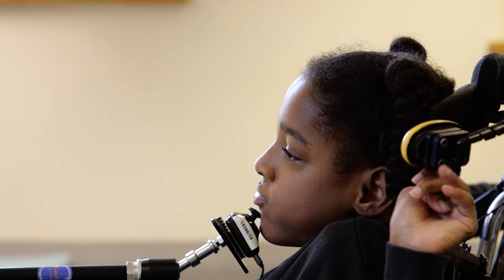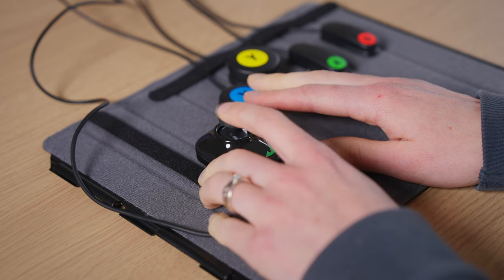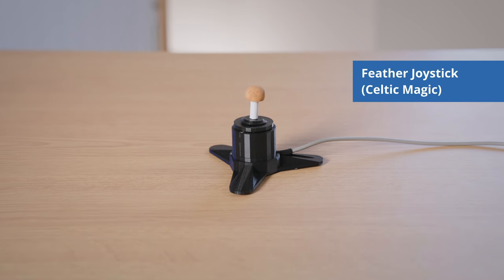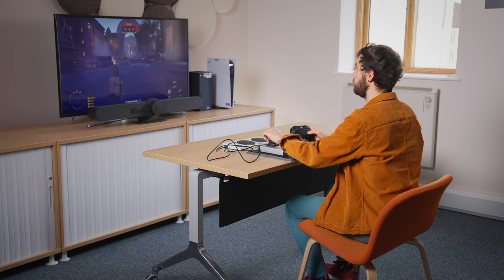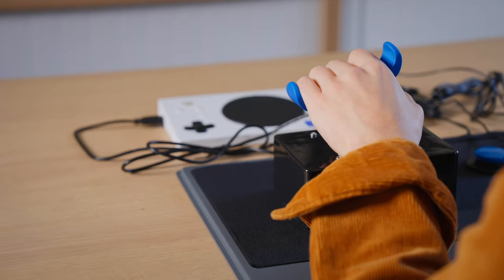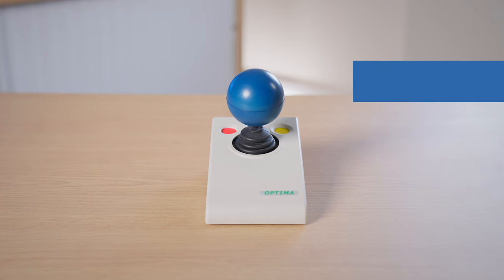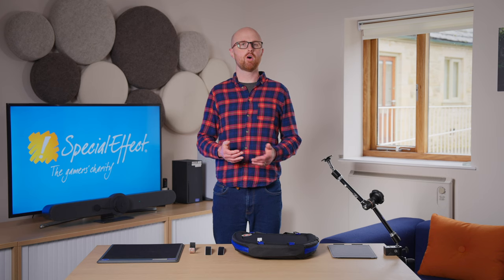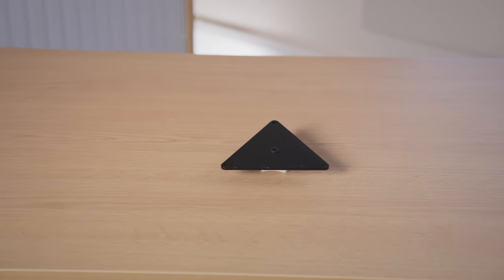Xbox Adaptive Controller Joysticks | GameAccess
In this video, SpecialEffect OT's Frankie, Nomi, Jacob and Joe, share the different analog sticks that we use at SpecialEffect, with the Xbox Adaptive Controller (XAC).

More videos and articles on game accessibility features and equipment can be found on the SpecialEffect GameAccess

Timestamps:

0:00 Intro
1:19 Standard-Force Analog Sticks
4:12 Low-Force Analog Sticks
8:12 Large Analog Sticks
10:14 Mounting
12:28 Copilot Feature
13:49 Outro

The XAC is a controller interface that lets you create a customised controller by adding appropriate analog sticks and accessibility switches.

Video by Tom Williams
Music: Kagan - Above the Clouds, Skies Speak - Flu Season, When Mountains Move - Those Days and Glories - A Hint of the Sea (artist.io).